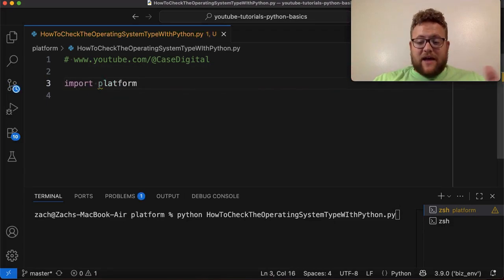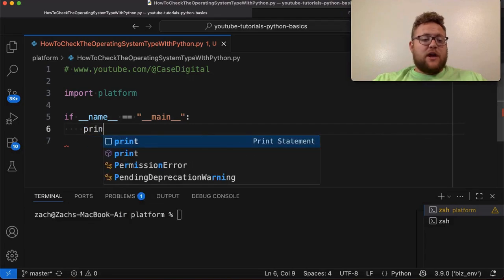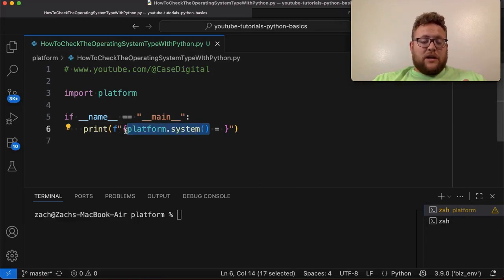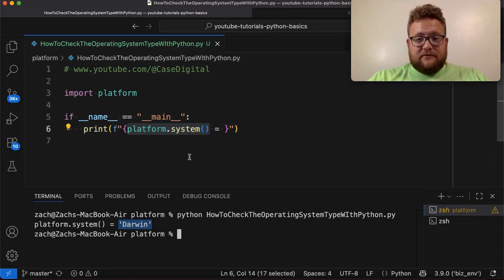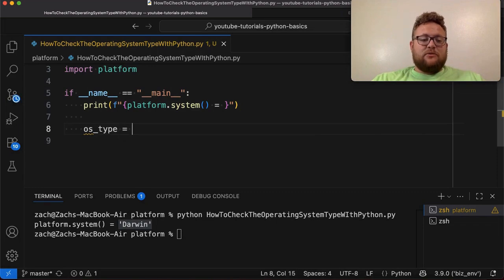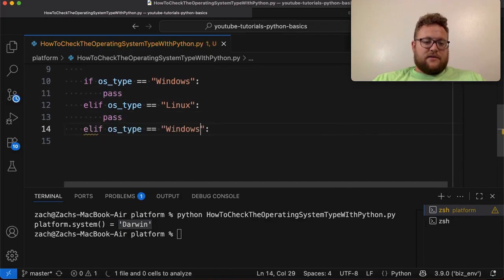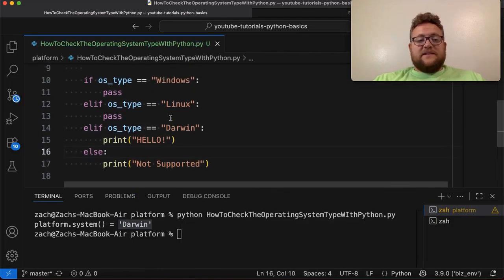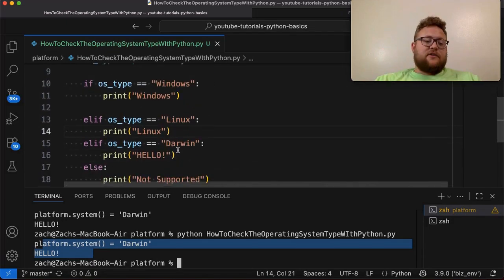How To Find Out What OS Your Python Code Is Running On!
In this python tutorial, I show you how to get the operating system name in Python! Let's get coding!

Video Timeline
0:00:00 - Video Intro
0:00:36 - How To Get The Operating System Name In Python